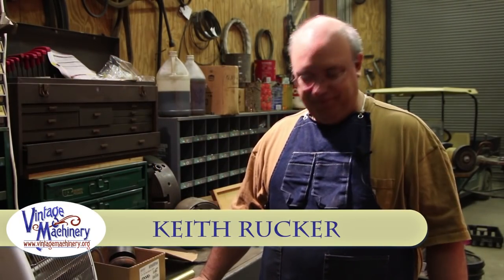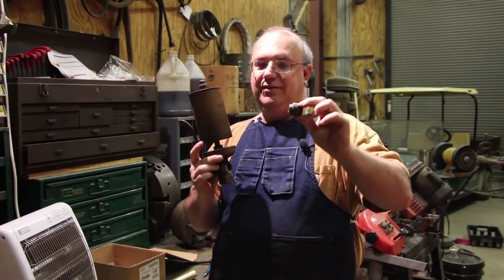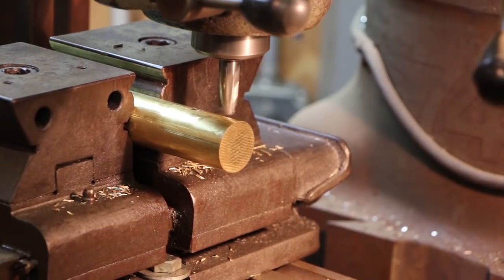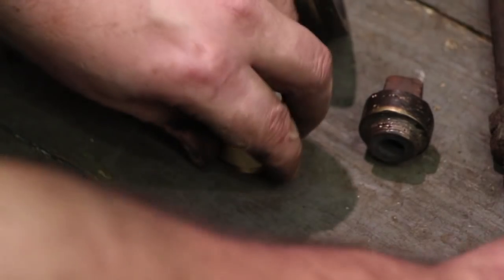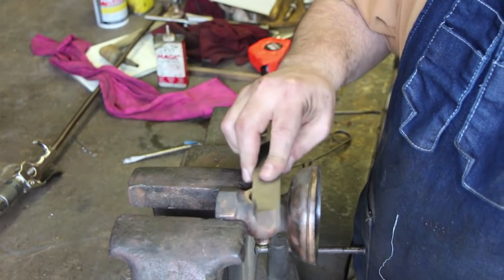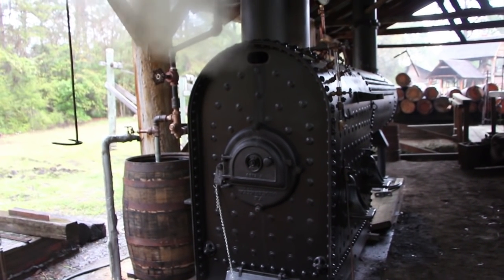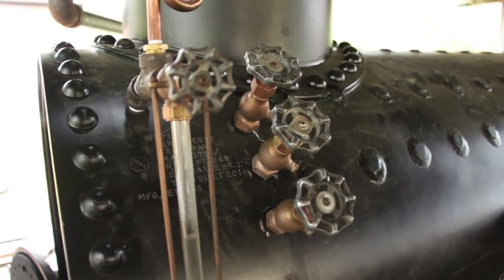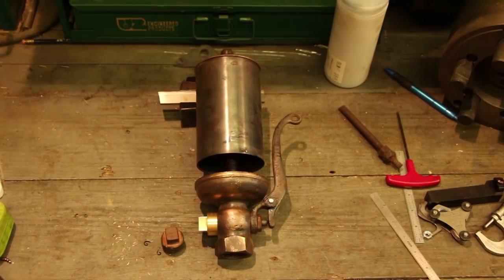Repairing a Steam Whistle for the Steam Powered Sawmill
In this video we will machine a new part to repair a steam whistle for the Georgia Museum of Agriculture to go on their steam powered sawmill.  Includes turning on the lathe, threading on the lathe, milling a square head, and lapping a valve seat.  We also give you a look at the new boiler for the museums steam powered sawmill.

Music License for Intro/Outro Music - "Better and Better", by Joel Hunger:
grants Melody Loops and its licensees, including Keith Rucker owing YouTube channel Keith Rucker, permission to use this Music.
This Music may be used in commercial and personal projects and in monetized videos (such as Youtube or Vimeo) without paying additional fees or royalties to author. The Music must be used in accordance with the Melody Loops End User License Agreement
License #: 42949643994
CONFIRMATION SUMMARY
Here are a few details of this Grant and Permission:
It is conditional upon full receipt of payment; The Music may be used in various multimedia applications including as video games, educational software, powerpoint and keynote presentations, television advertisements, radio spots, documentaries, institutional and corporate advertising, hold on, jingles, websites, flashes, banners; The Music may be modified but may not resold or redistributed outright by licensees of Melody Loops, although it may be included as part of a production; and The Music is being licensed not sold. 'Melody Loops' referred to above means Melody Loops Inc., operators of (the 'Site').
Joel Hunger
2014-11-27